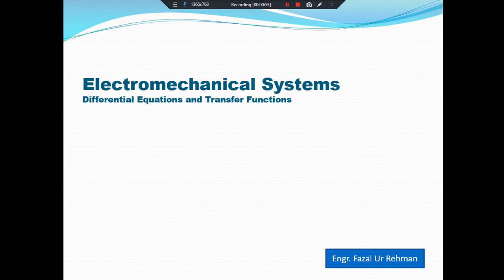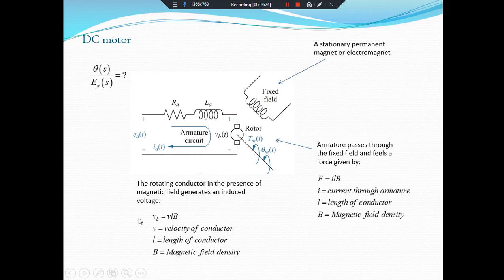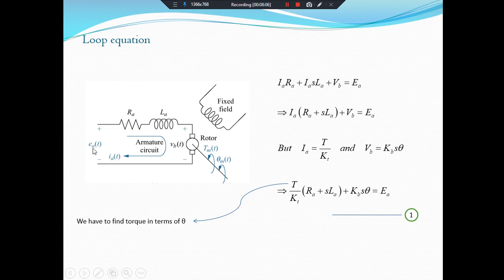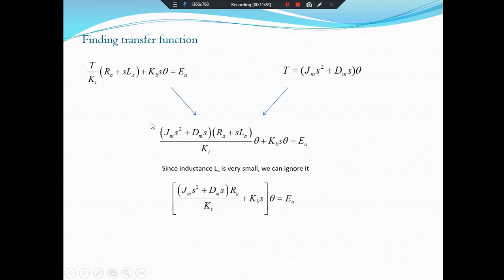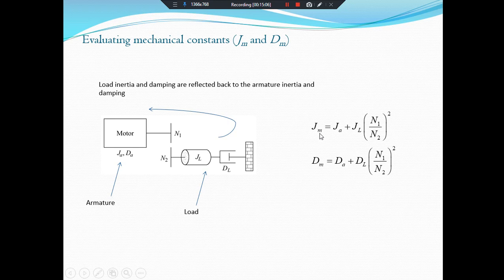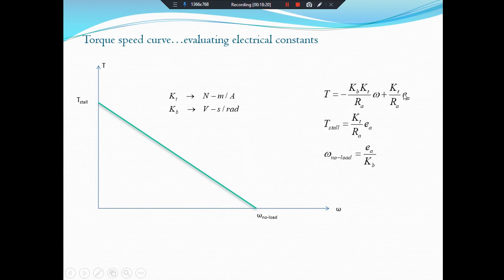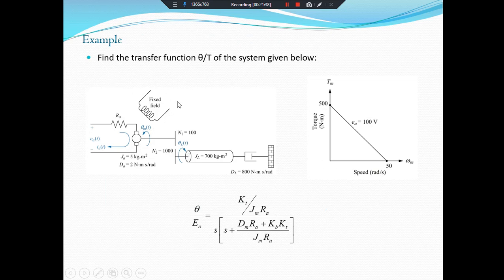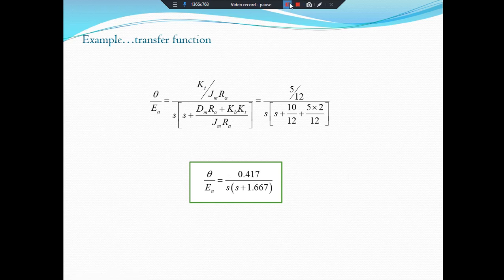Lect#10_Electromechanical System